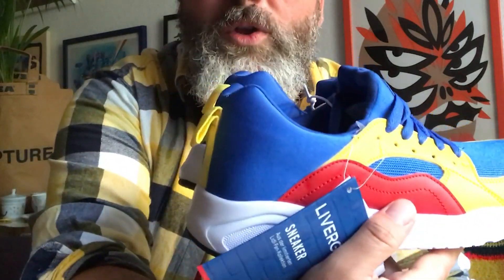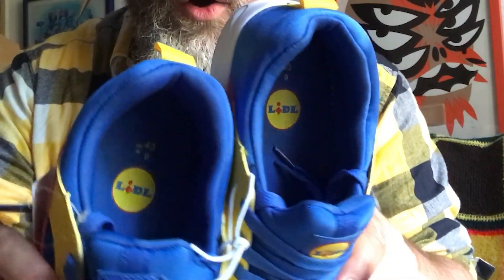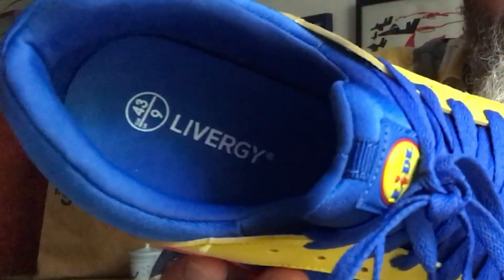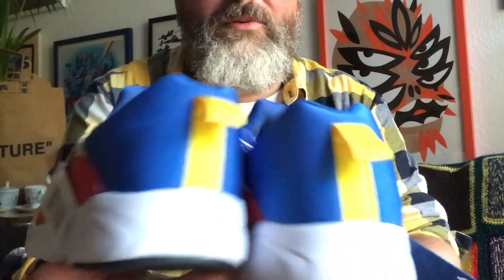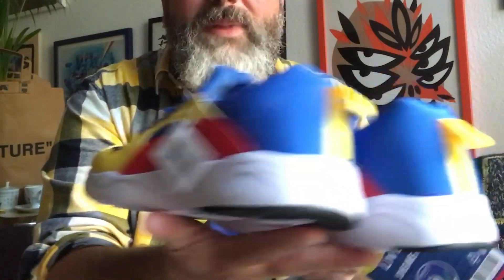Comparing the LIDL sneakers from Drop 1 and 2!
Yeah, I have no life. So I thought I spend the day comparing the two versions of LIDL sneakers officially released so far. This one is for the real headz!